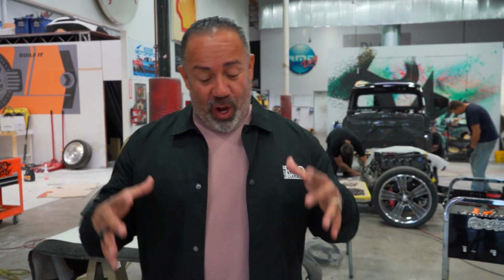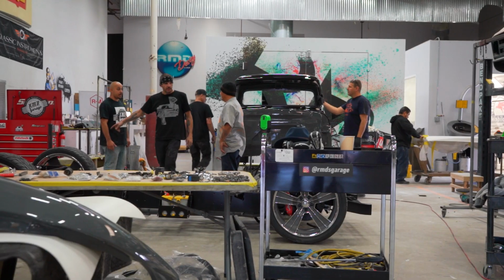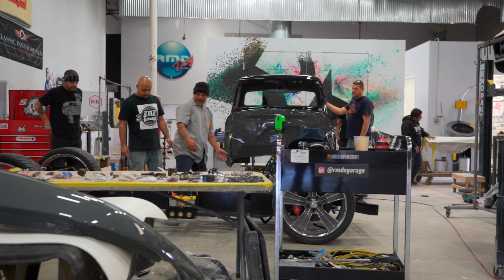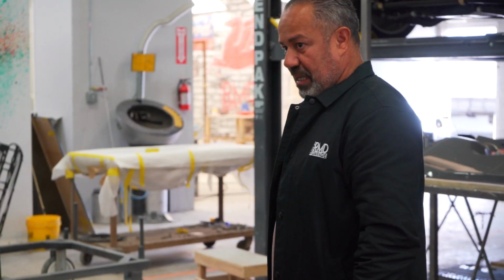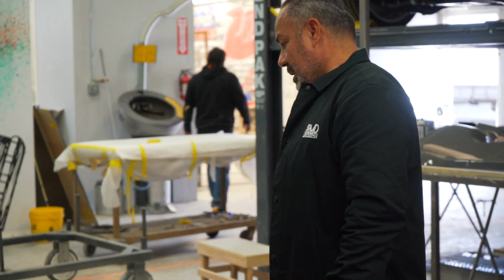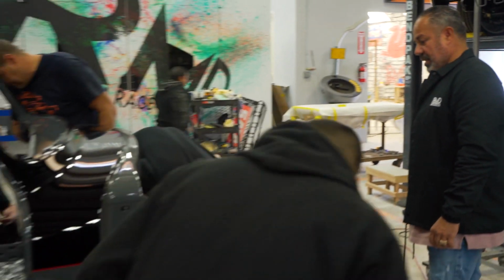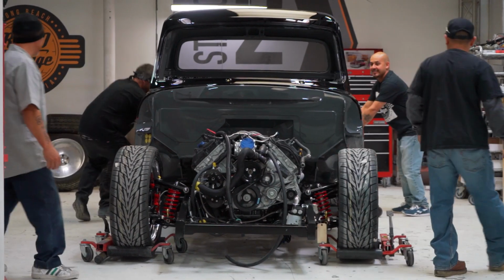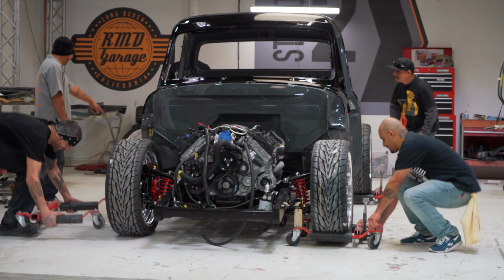RMD's 1955 Ford F-100: Final Assembly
In this next to last installment, the team kicks it into high gear to assemble and finish this beautiful custom street truck. No. 11 in the 1955 Ford F-100 series.